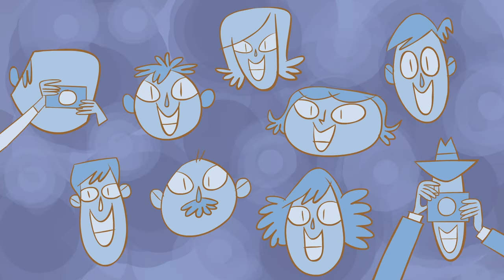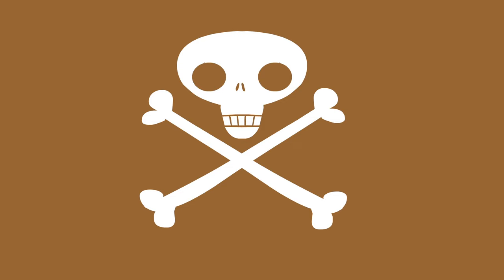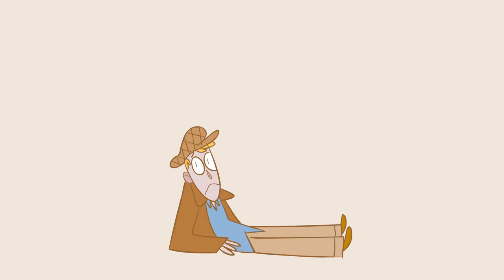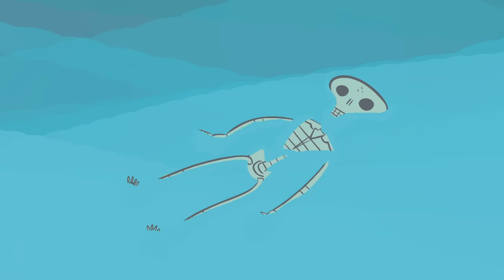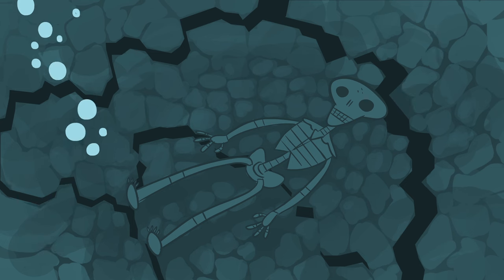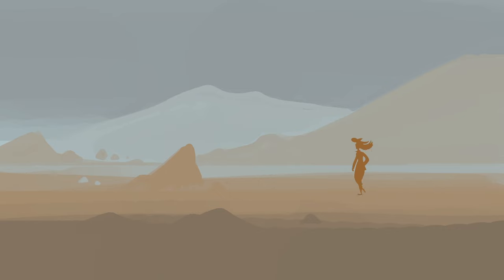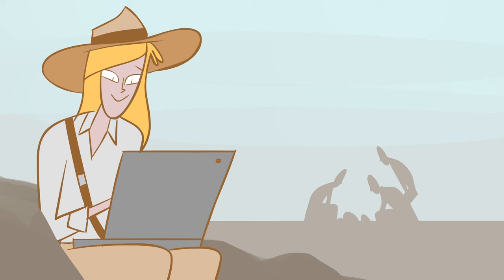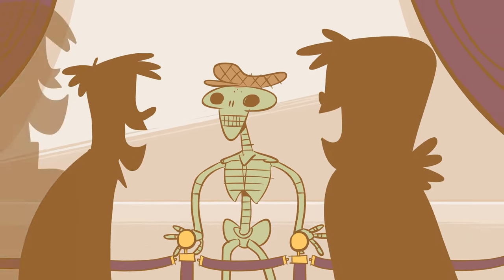How to fossilize...yourself - Phoebe A. Cohen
You can aspire to great things in life, but how about in death? Could you be one of the world's greatest fossils many years from now? To ensure being found by a future paleontologist, you'll need to die in a highly specific way (think within tree sap or on the bottom of the ocean floor), and nature takes care of the rest. Phoebe A. Cohen details the steps your body must take to find future fame as a fossil.

Lesson by Phoebe A. Cohen, animation by Anton Bogaty.